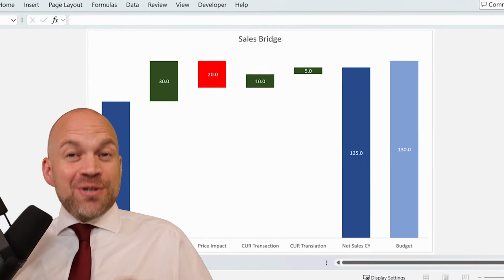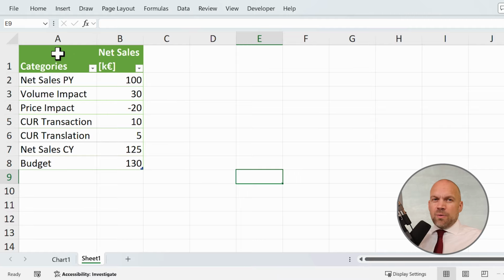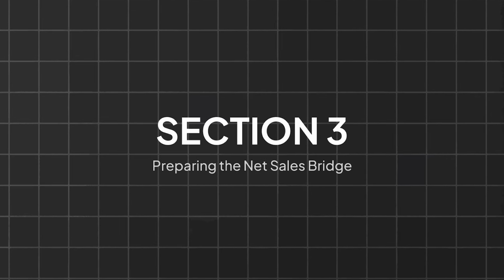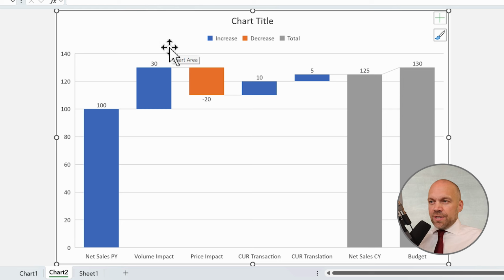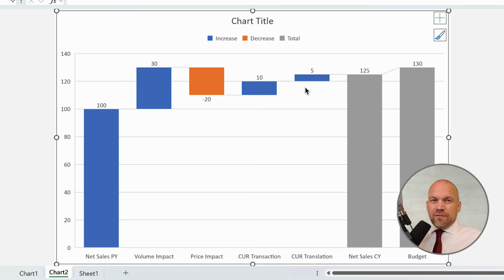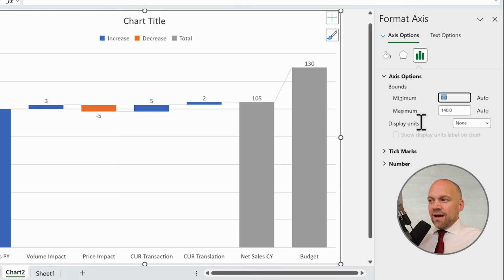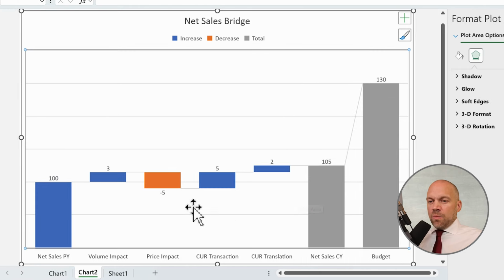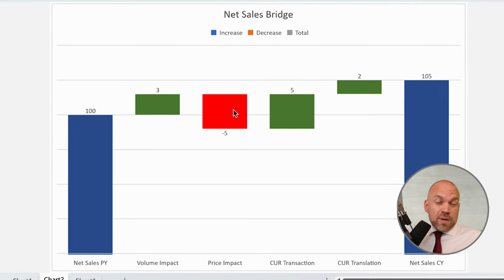Discover the Power of Waterfall Diagrams for Success!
Master Financial Bridge Analysis with Excel! 📊

Welcome to SheetWise! In this comprehensive tutorial, we'll dive deep into financial bridge analysis, win-loss analysis, and the creation of stunning waterfall charts using Excel. Whether you're a beginner or an advanced user, this video will guide you through every step, ensuring you can create professional and insightful financial reports.

🔍 What You'll Learn:
- Financial Bridge Analysis: Understand the key components and how to effectively analyze financial data.
- Win-Loss Analysis: Learn how to track and visualize your financial performance.
- Waterfall Graphs & Charts: Step-by-step guide to creating waterfall charts in Excel.
- Excel Templates: Get access to ready-to-use Excel templates to simplify your workflow.

00:25 Introduction to Waterfall Graph
01:07 Building the Net Sales Bridge
02:21 Preparing the Net Sales Bridge
03:50 Explaining the impacts